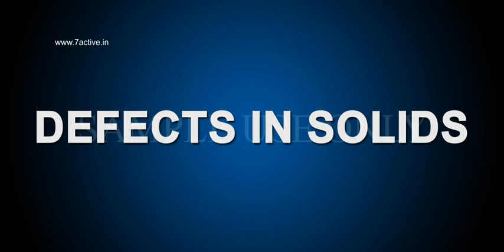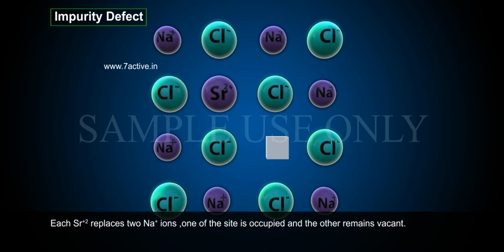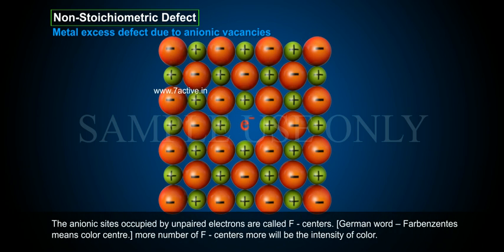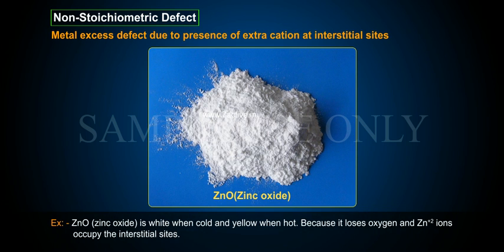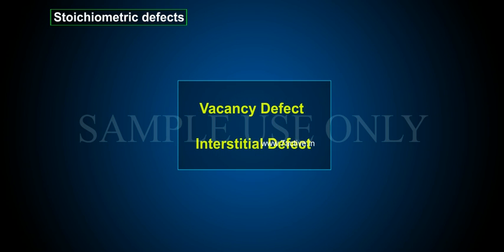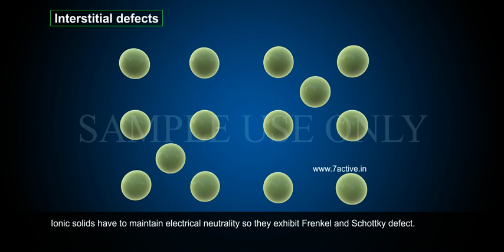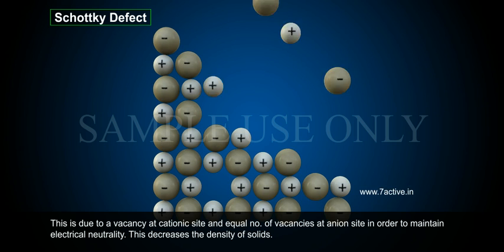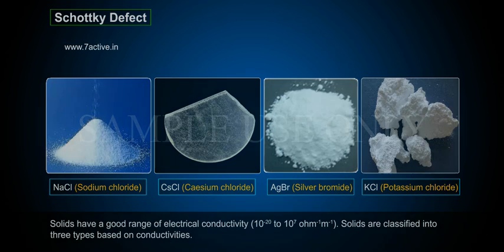DEFECTS IN SOLIDS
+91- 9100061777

7 Active Technology Solutions Pvt.Ltd. is an educational 3D digital content provider for K-12. We also customise the content as per your requirement for companies platform providers colleges etc . 7 Active driving force "The Joy of Happy Learning" -- is what makes difference from other digital content providers. We consider Student needs, Lecturer needs and College needs in designing the 3D & 2D Animated Video Lectures. We are carrying a huge 3D Digital Library ready to use.

DEFECTS IN SOLIDS:.Point defects are due to deviation around a point or an atom in a crystal. Line defects are due to deviation in the entire rows of lattice points. Point defects are mainly three types:
1.Impurity defects
2. Non-stoichiometric and
This defect is due to the impurity in the crystal. For example in molten NaCl if SrCl2 is present then some of the Na+ ions are occupied by Sr+2 .Each Sr+2 replaces two Na+ ions ,one of the site is occupied and the other remains vacant. The vacancies are equal to no.of Sr+2 ions, another example is solid solution of Cl2and AgCl. This defect is due to non-stoichiometric ratio in the crystal structure. These are of two types: 1. Metal excess defect. 2. Metal deficiency defect.
Metal excess defect is due to anionic vacancies: - It is due to the absence of anion from lattice site leaving a hole which is occupied by electron to maintain electrical neutrality. The anionic sites occupied by unpaired electrons are called F-centers. German word -- Farbenzentes means color centre.more no. of F-centers more will be the intensity of color.Ex: - NaCl is an yellow, LiCl  is pink and KCl is violet.
Metal excess defect is due to presence of extraction at interstitial sites: - This is due to the movement of metal ions to interstitial sites and the electrons to neighboring interstitial site.Ex: - ZnOis white when cold and yellow when hot. Because it loses oxygen and Zn+2 ions occupy the interstitial sites.